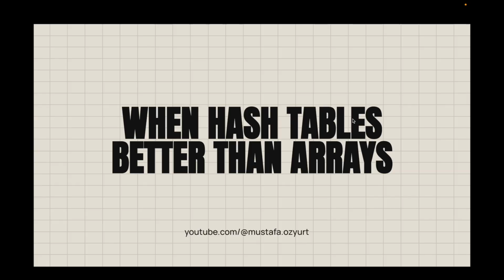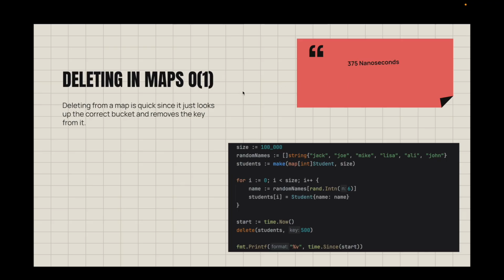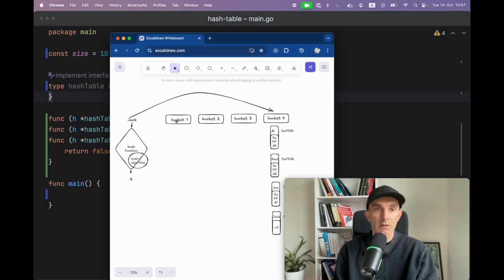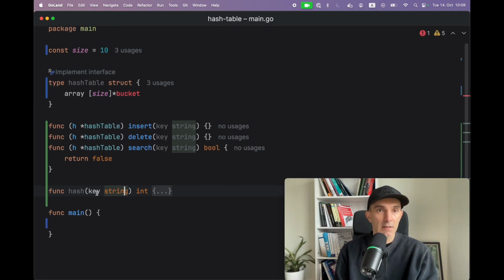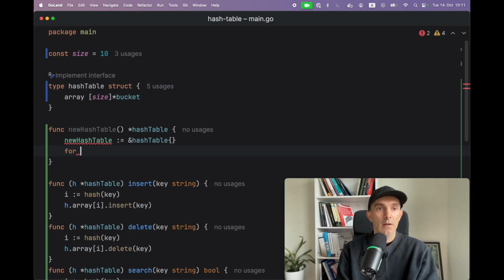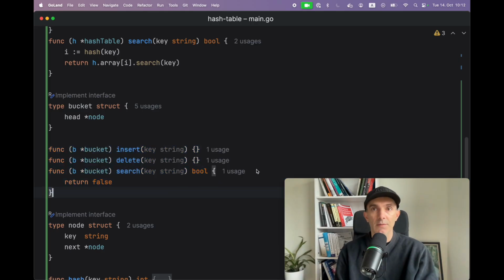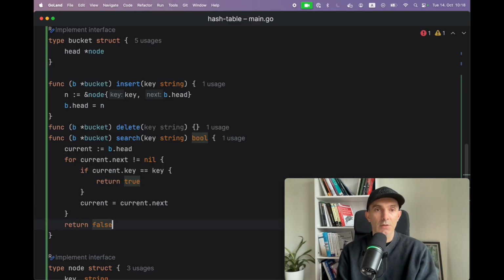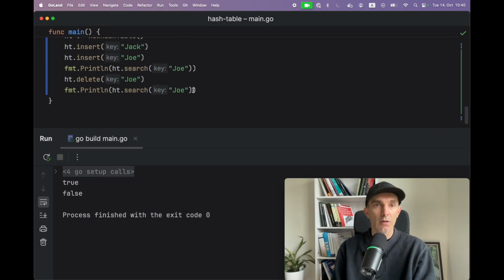Hash Table Data Structure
Hash Tables are one of the most powerful data structures in computer science. They let you manage data efficiently — even with millions or billions of rows — while keeping most operations in constant time or close to it.

In this video, I’ll show you how Hash Tables work under the hood and how Go (Golang) uses them to implement Maps.